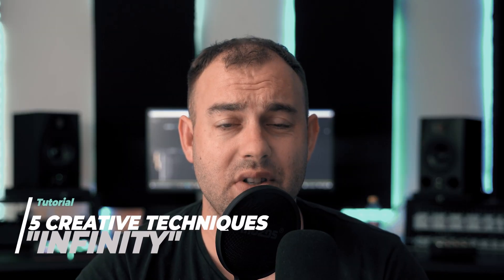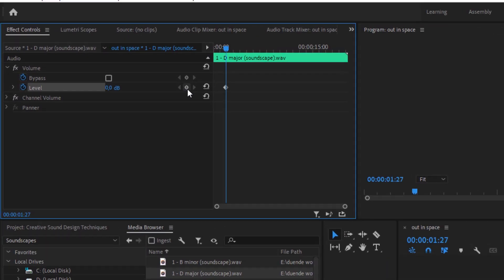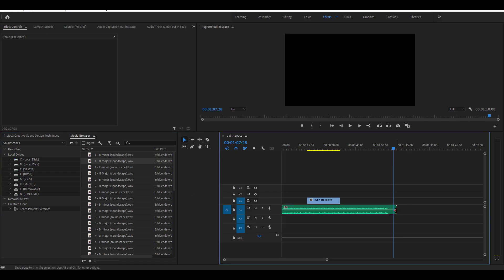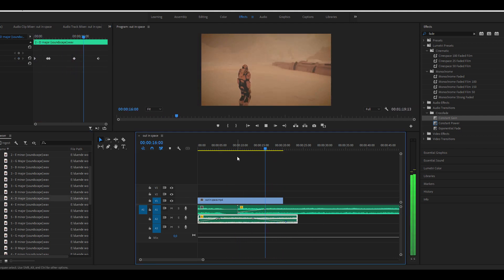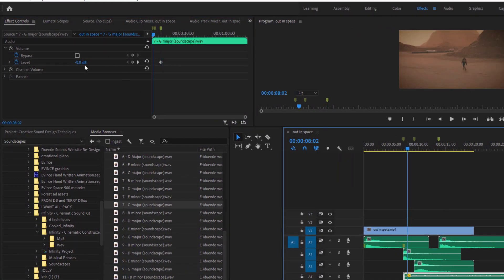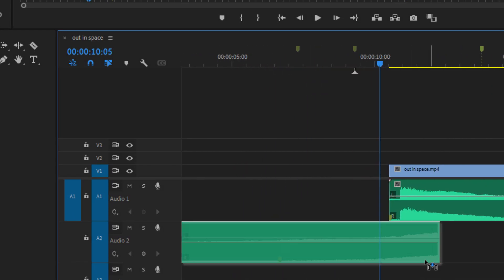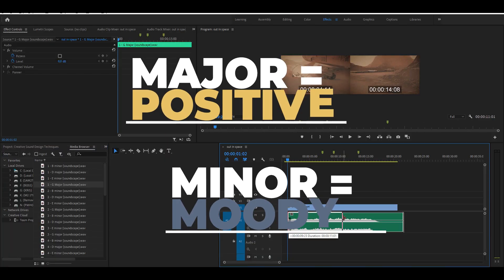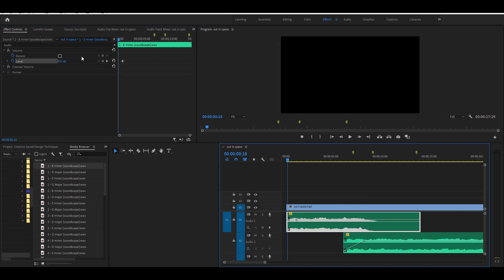5 Creative techniques when using "Infinity" Cinematic Sound Pack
In this video, we are discovering 5 simple, yet, creative sound editing techniques.

We are using Adobe Premiere to create a custom soundtrack for this short film made in Blender but the same techniques can be used in any video or sound editing software.